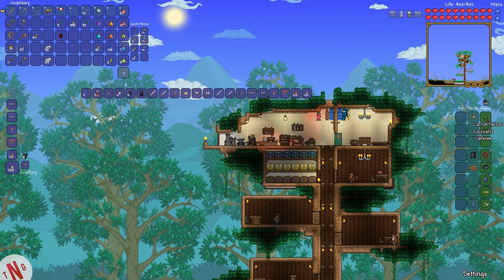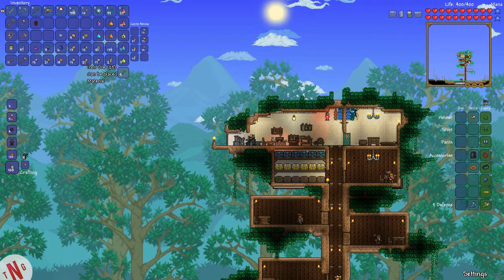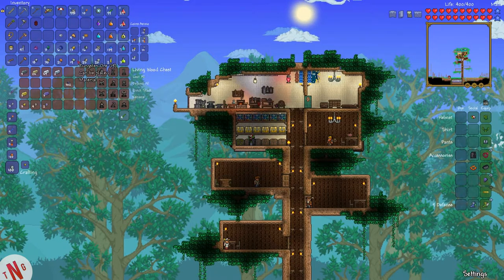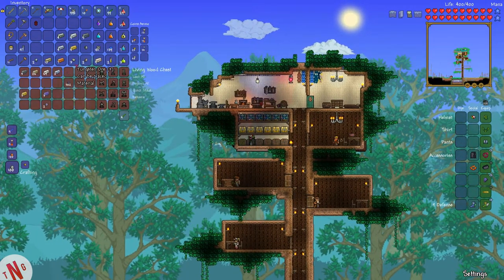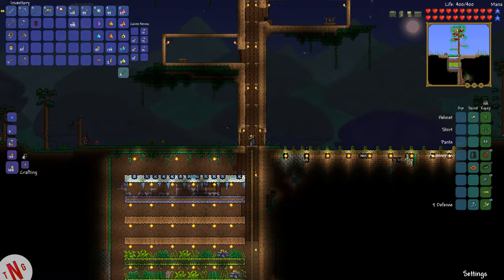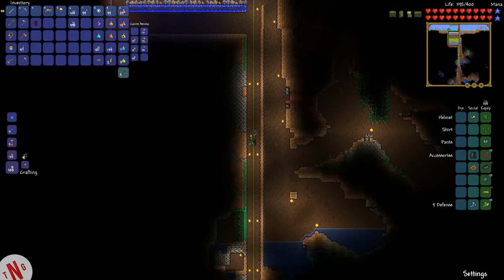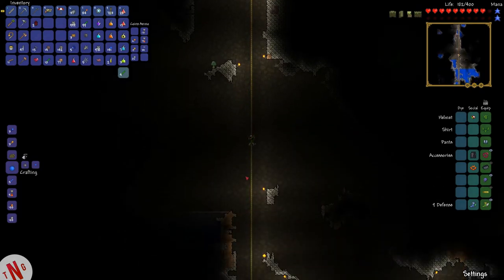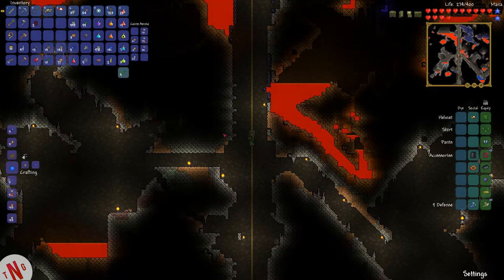Terraria 1 2 4 Let's play Episode 12 Silt = Gold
Hi all. This is the reason why i collet silt. So Enjoy